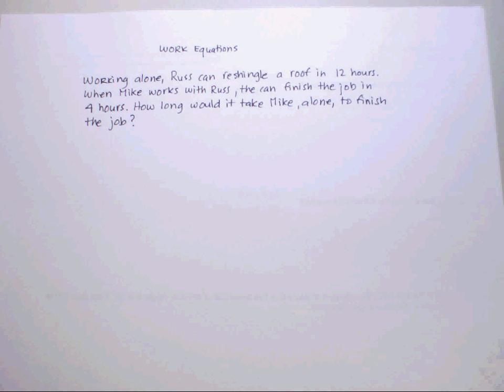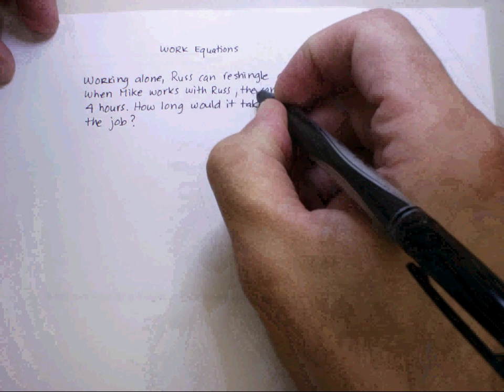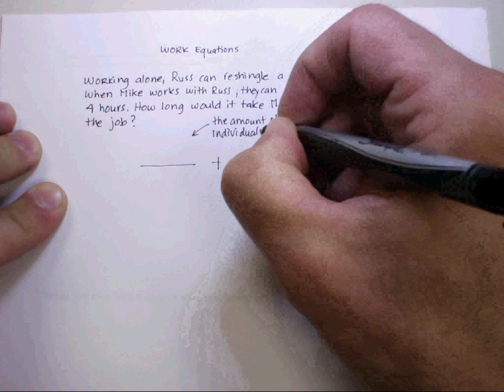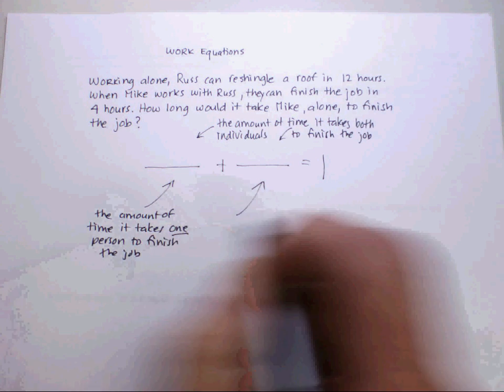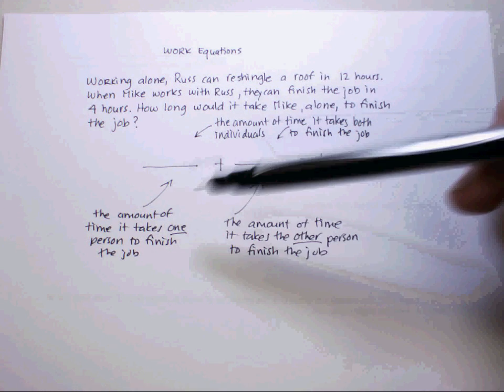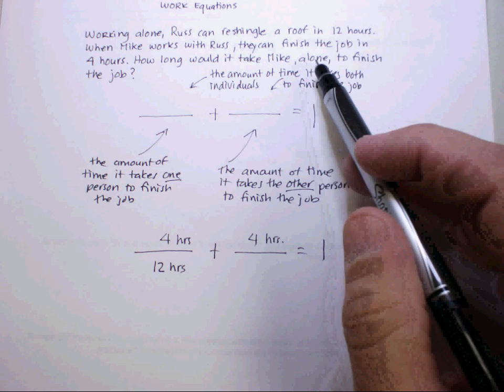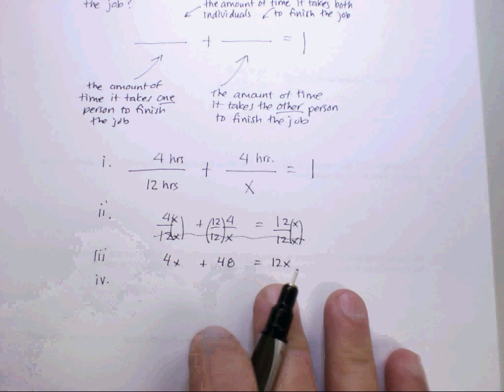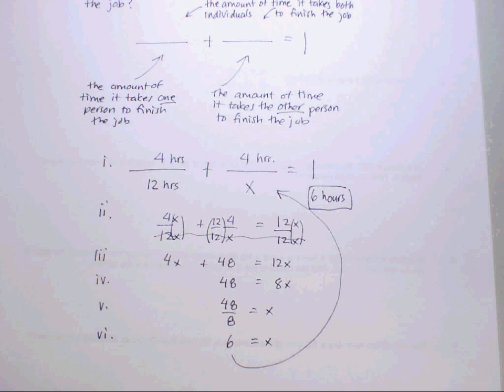Rational Equations: Work (1).avi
This demonstration is an example of  using rational equations to solve a WORK problem; calculating the time an individual or a group of individuals take to complete a common task.